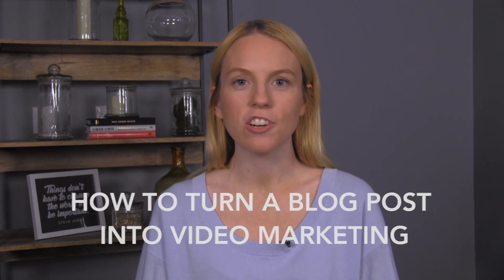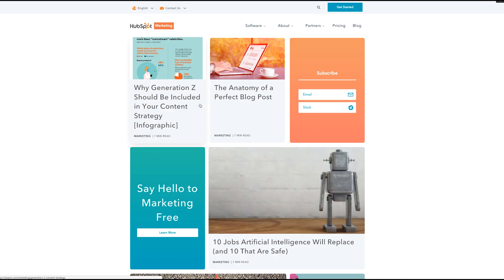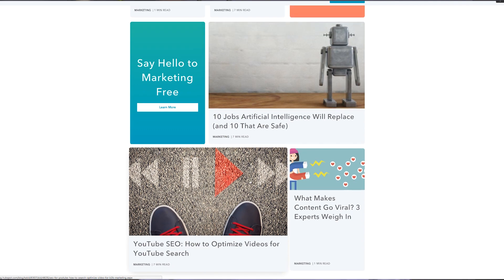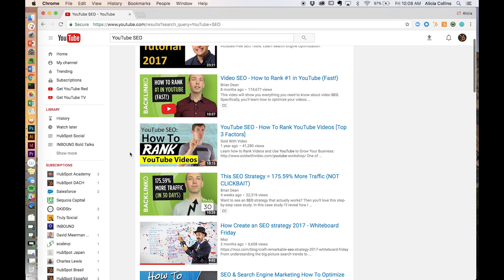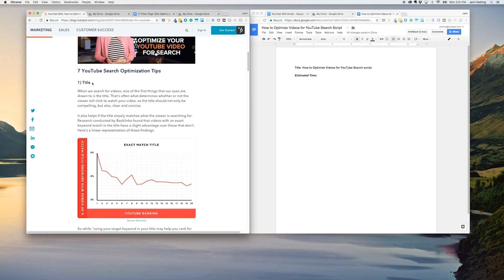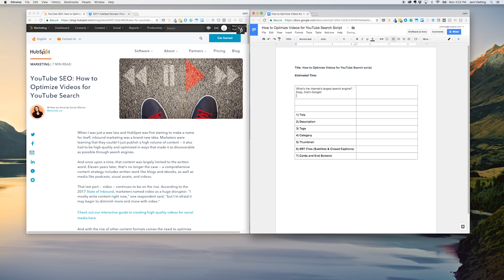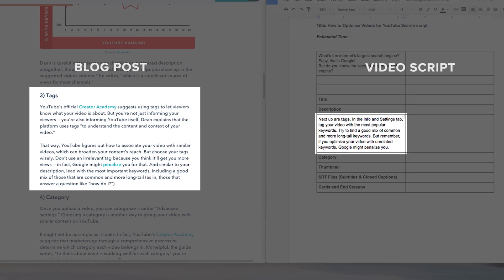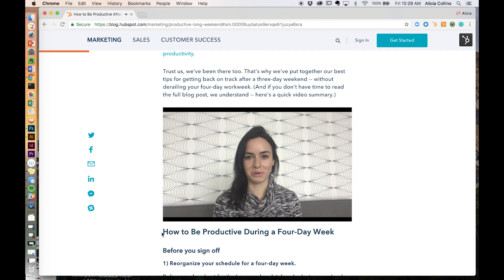How to Turn a Blog Post Into Video Marketing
Start growing your video marketing strategy in our free online course

You’ve decided to start incorporating videos into your marketing strategy -- great choice! You’re probably feeling excited and a little nervous about what you should actually create. Don’t worry, you aren’t alone.